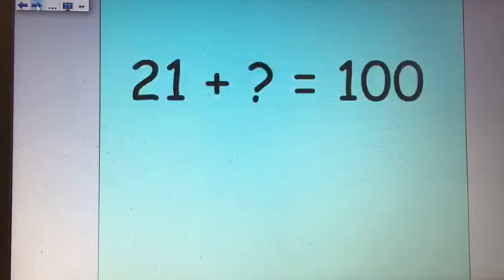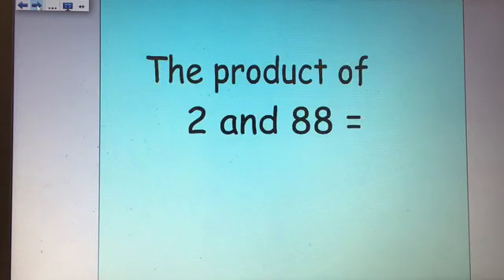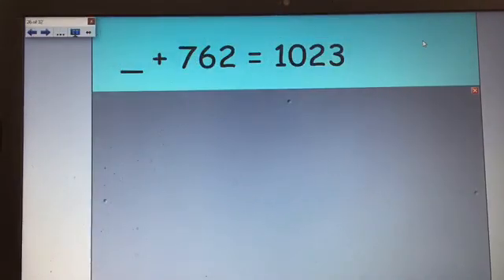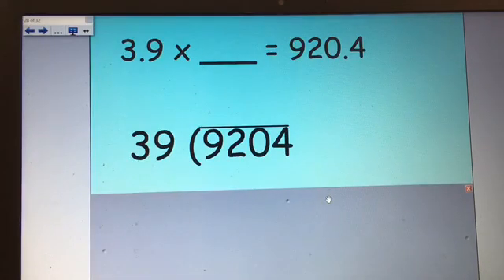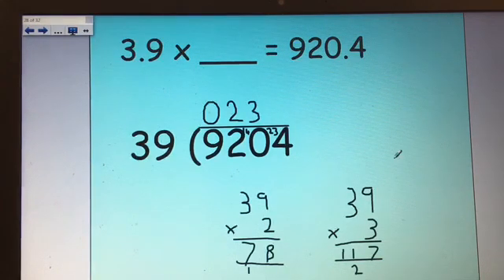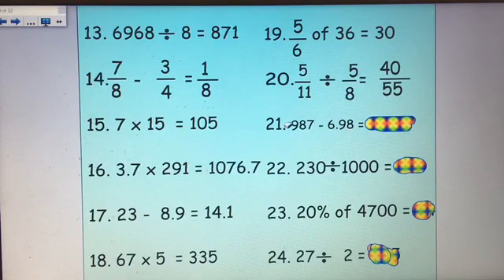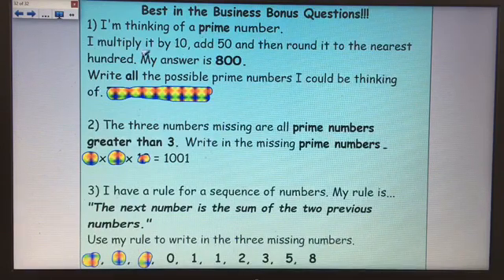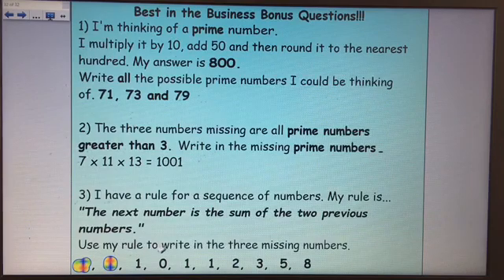40 Minute Maths - Arithmetic Wk 3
This is a lesson on arithmetic aimed at Year 5 - Year 7 pupils. If the children pause at the questions and mark their work after it should take around 40 mins.